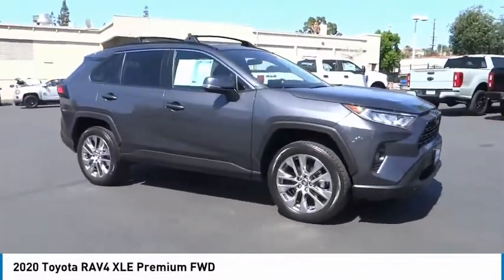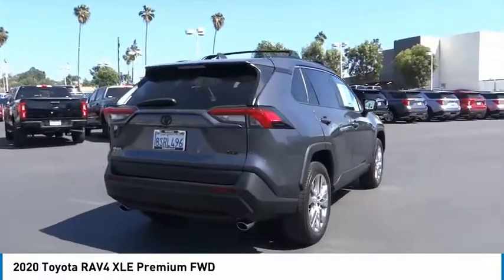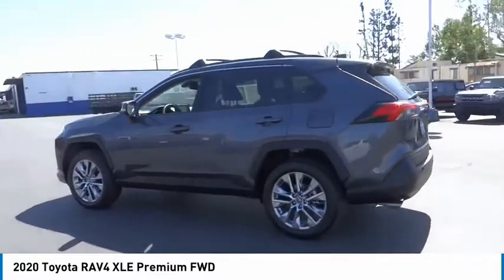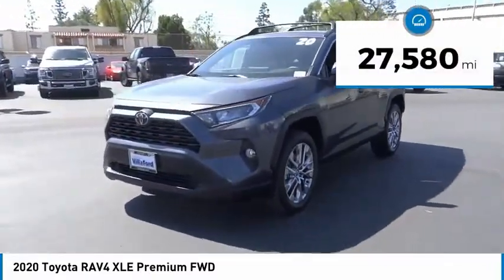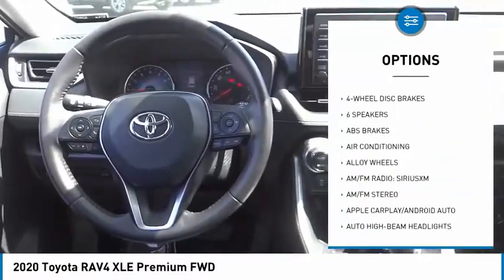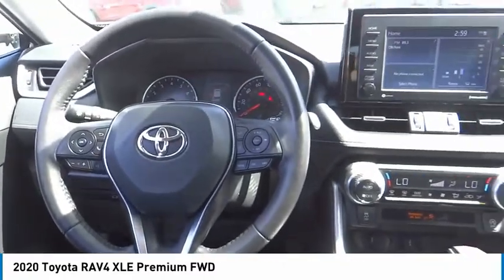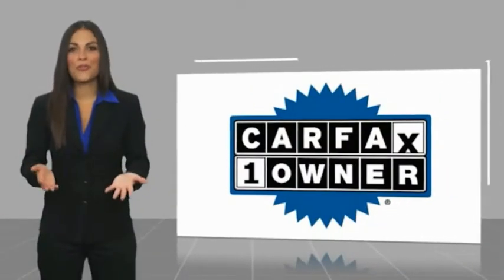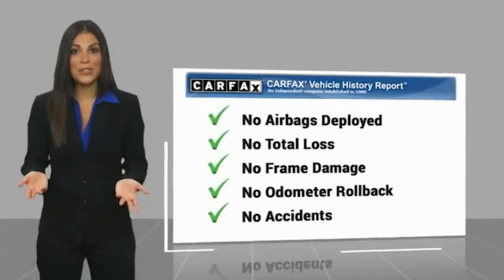2020 Toyota RAV4 ORANGE TUSTIN PLACENTIA FULLERTON ORANGE COUNTY 00A20489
2020 Toyota RAV4 XLE Premium FWD

Villa Ford
2550 N. Tustin St.

VILLA FORD PROUDLY SERVICING ORANGE, TUSTIN, PLACENTIA, FULLERTON, ORANGE COUNTY, & SURROUNDING SOUTHERN CALIFORNIA LOCATIONS. THIS GRAY 2020 Toyota RAV4 IS EQUIPPED WITH A 2.5L 4-Cylinder DOHC Dual VVT-i, AUTOMATIC TRANSMISSION, AND RECEIVES AN ESTIMATED 28 City/35 Hwy MPG. CONTACT VILLA FORD AT TO SCHEDULE A TEST DRIVE AND TAKE THIS 2020 Toyota RAV4 HOME TODAY, OR VISIT OUR SHOWROOM CONVENIENTLY LOCATED AT 2550 N. TUSTIN ST. ORANGE, CA 92865. STOCK #: 00A20489 | 2020 Toyota RAV4 XLE Premium FWD ALLOY WHEELS POWER WINDOWS TRACTION CONTROL 2020 Toyota RAV4 XLE Premium FWD Recent Arrival! XLE Premium 2020 RAV4 Toyota FWD - Only $500 Down (OAC) 8-Speed Automatic Clean CARFAX. Gray 2.5L 4-Cylinder DOHC Dual VVT-i 4D Sport Utility 28/35 City/Highway MPG Only $500 Down (OAC). Over 150 pre-owned vehicles available. STOCK #: 00A20489 | VIN: 2T3C1RFV2LW099440 | 2020 Toyota RAV4 XLE Premium FWD ALLOY WHEELS POWER WINDOWS TRACTION CONTROL Villa Ford